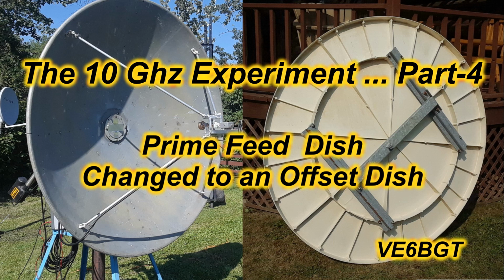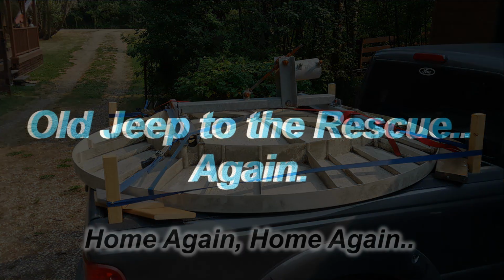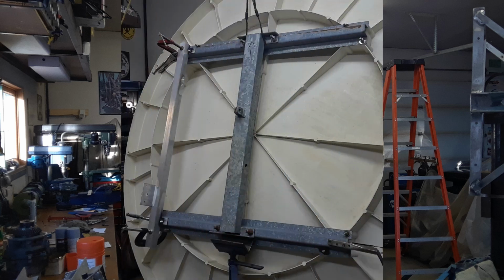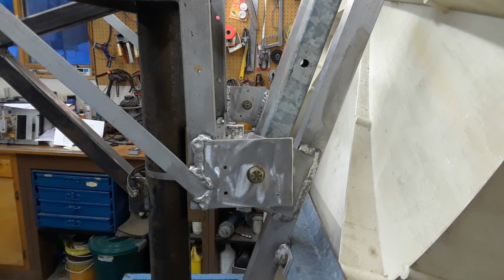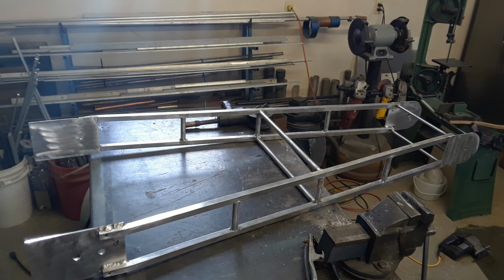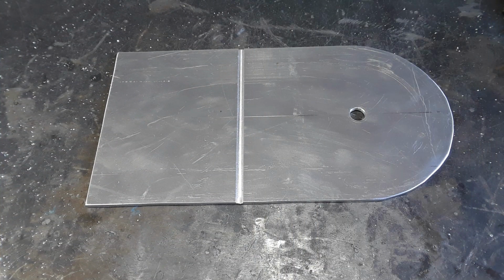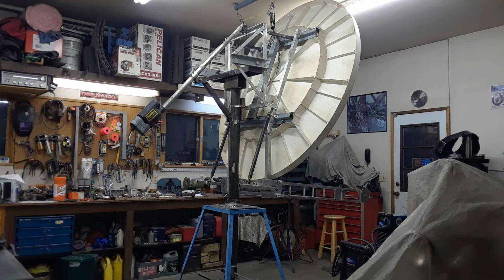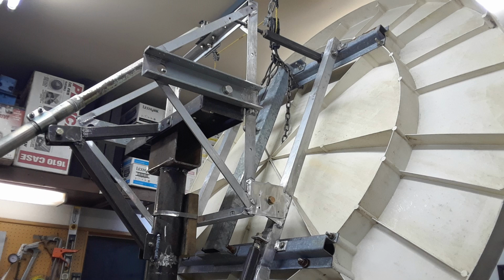My 10 Ghz Experiment, Part - 4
This is the next part on my ongoing experiment with a dish for 10 Ghz.. I have taken the old 6 foot prime feed dish off and converted the experimental stand to fit the large offset dish onto.. Eventually later for EME or moonbounce use when it gets finished.. Lots to do yet though..